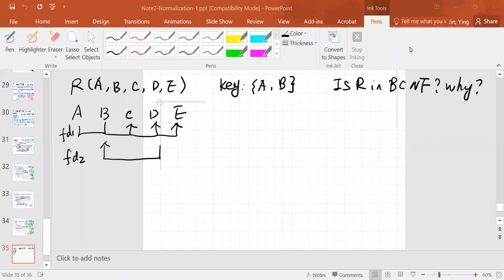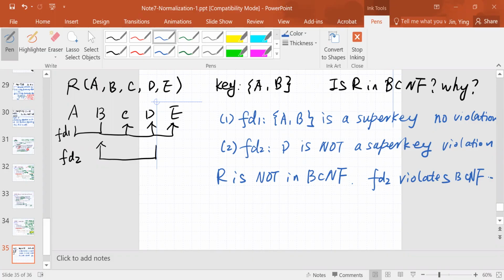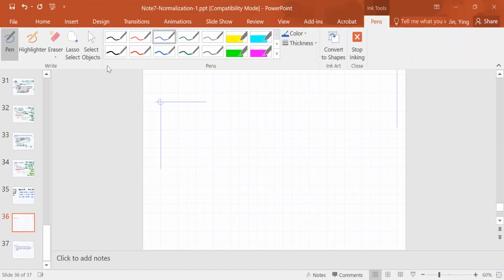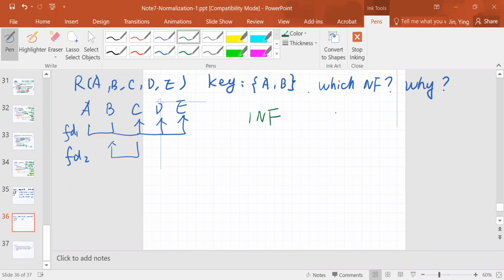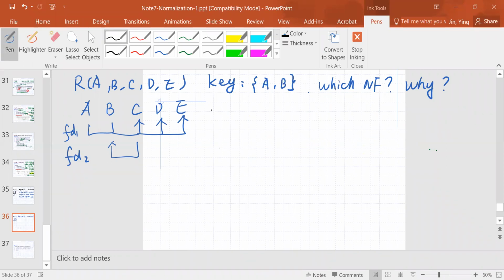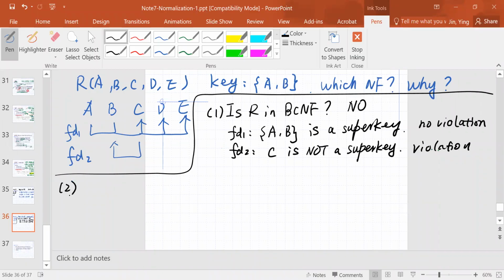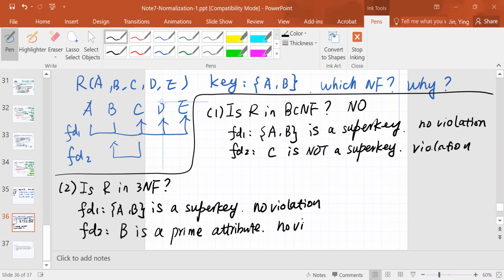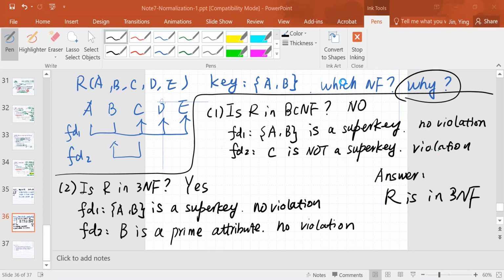7 6 Normalization Part 6